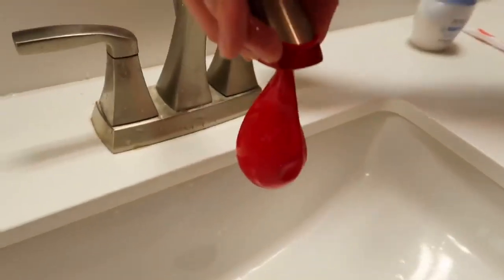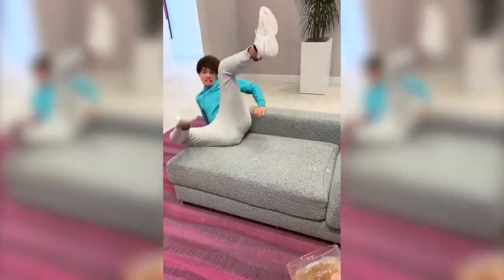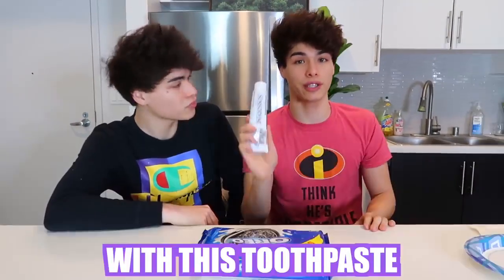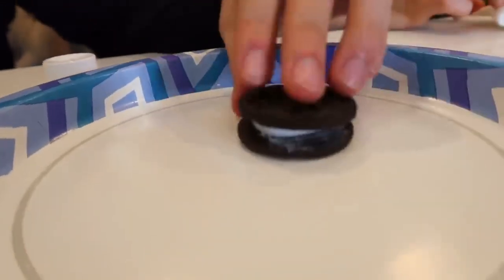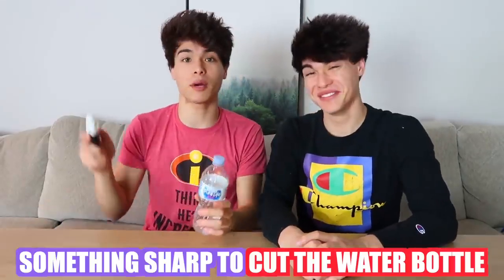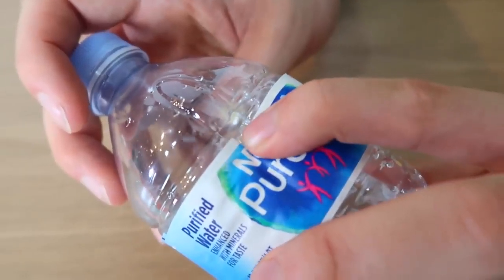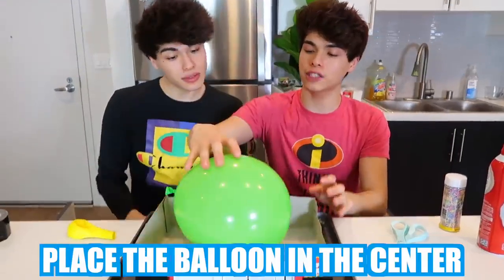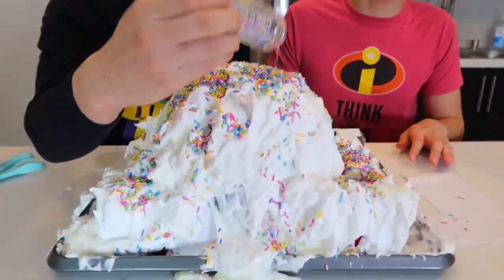BEST FUNNY PRANKS TO DO AT HOME!!